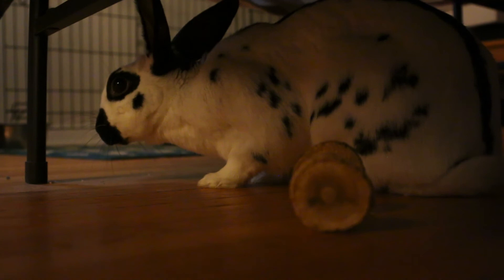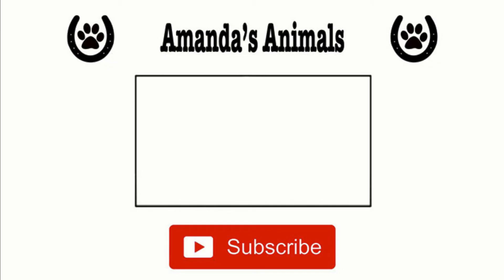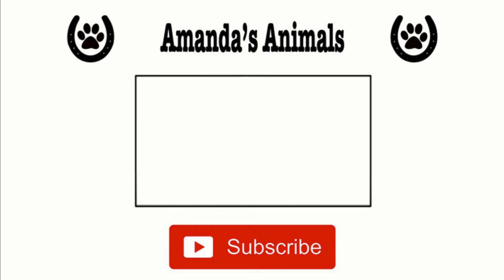What are Lagomorphs?